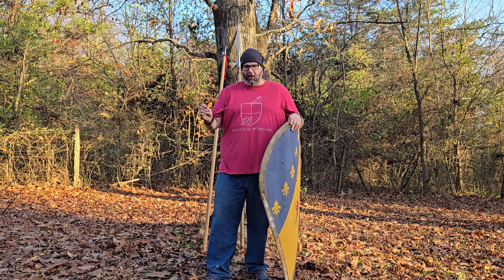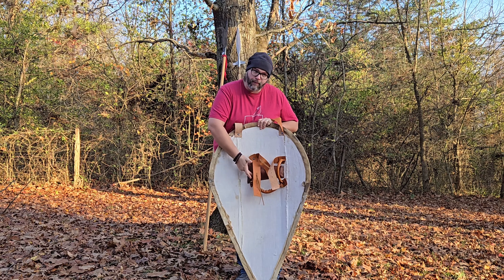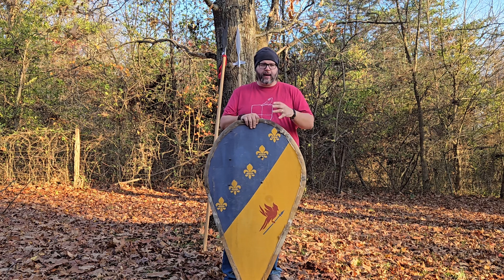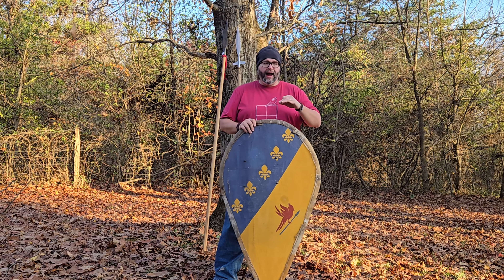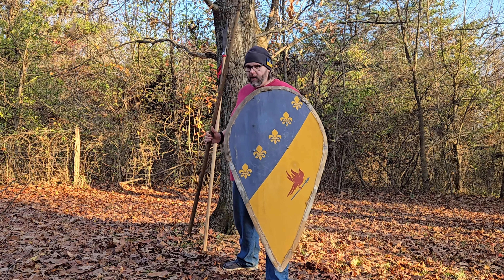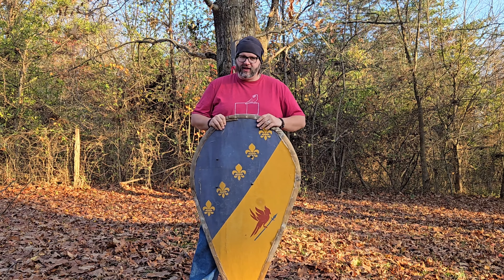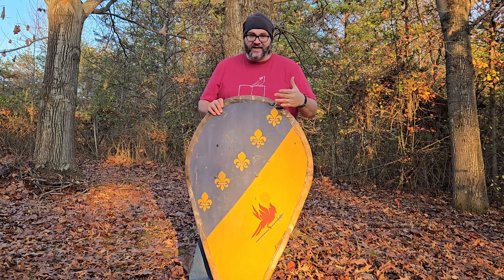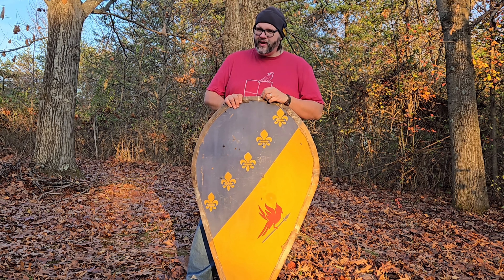Stress Testing the Birchouse Workshop Kite Shield!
It's been a while since we've beaten up a shield, and the Birchouse Workshop Gen 2 Kite Shield is more than up to the task. Let's get medieval and talk about the history of this awesome transitional Shield, how to get your own, and conduct a stress test!